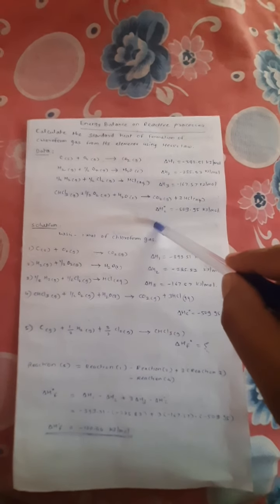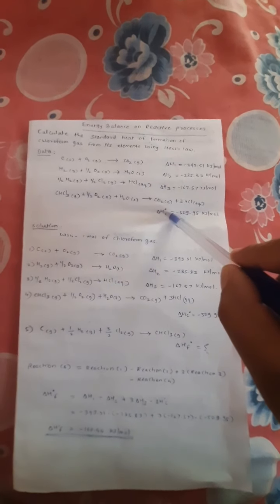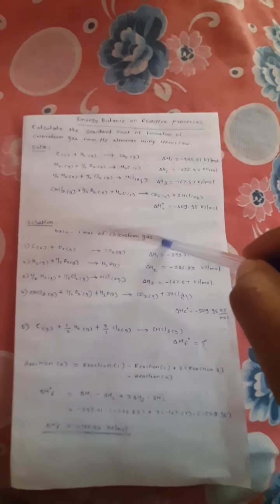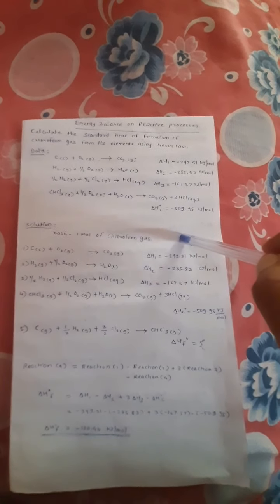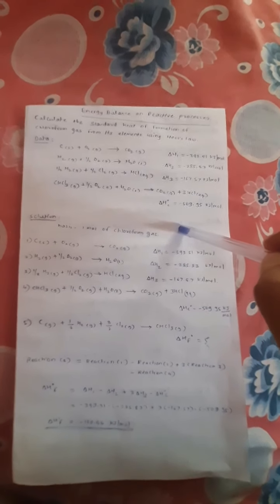Energy Balance on Reactive Processes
Problems on Hess's Law of Heat Summession